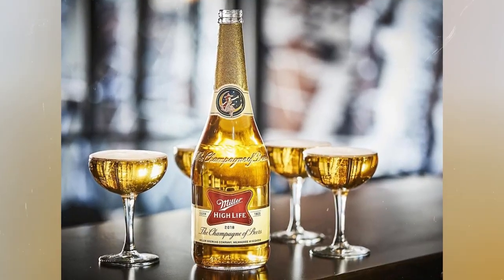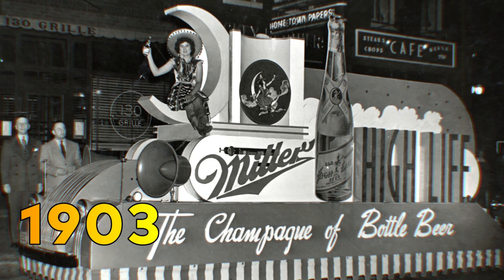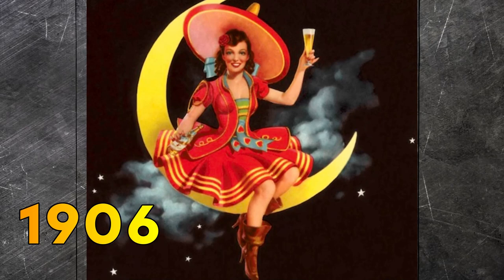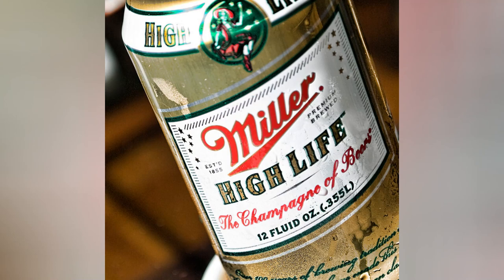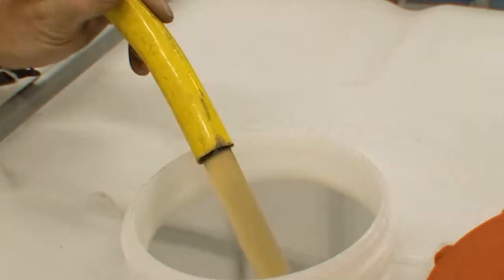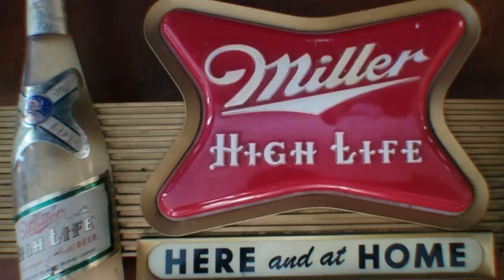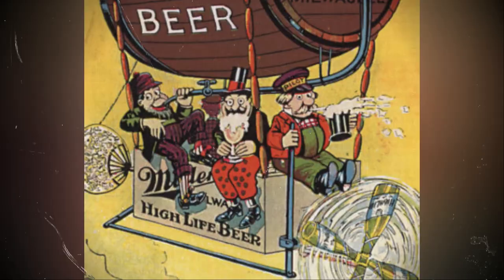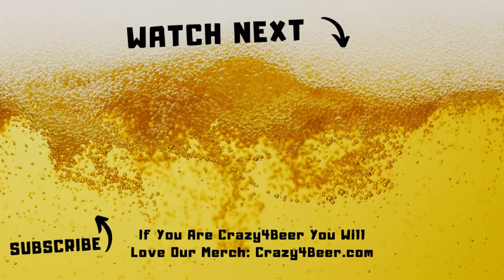Miller High Life Celebrates 120 Years Fun Facts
🍺NEWSLETTER:
Win Stuff. Beer, Entertainment & Sport

Imagine a world where the clink of a beer bottle is the sound of celebration, history, and elegance. That’s the world of Miller High Life, the Champagne of Beers, celebrating 120 years of brewing excellence. Welcome to Crazy For Beer, a channel that is all about beer. In this video we cover: Miller High Life Celebrates 120 Years Fun Facts.

In 1903, Miller Brewing Company introduced Miller High Life, setting a new standard in American brewing. It wasn't just a beer; it was an experience, served in a clear, Champagne-style bottle. This was a drink meant not for the taverns, but for the finest tables, enhancing the dining experience with its unique taste and elegance.

The Girl in the Moon, an iconic emblem of Miller High Life since 1906, remains shrouded in mystery. Was she a vision of an advertising executive lost in the woods, or a figure from a Miller family artwork? Her origins might be unknown, but her presence is unmistakable, sitting gracefully on a crescent moon, inviting us to join her in a toast to the High Life.

Remarkably, Miller High Life thrived even during Prohibition, a testament to its enduring appeal. While other breweries faltered, Miller adapted, selling High Life as a non-alcoholic cereal beverage, yet keeping its iconic packaging and the Girl in the Moon. This resilience ensured a seamless transition back to a beloved alcoholic brew post-Prohibition.

Post-World War II saw a surge in Miller High Life's popularity. GIs returning from overseas developed a taste for it, leading to an unprecedented demand. The brewery even had to ration supplies, a clear sign of the beer’s growing popularity. High Life wasn’t just a beer; it became a symbol of American joy and camaraderie.

Another symbol of Miller High Life is the soft cross, a modern evolution of the historic criss-cross label that adorns the neck of the bottle. This logo, introduced in 1954, is now a defining image of Miller, visible for miles above the Milwaukee brewery.

The term “Miller Time” might remind you of Miller Lite, but it actually originated with High Life. Launched in the 1970s to reinvigorate the brand, this campaign captured the essence of relaxation and good times, becoming a cultural phenomenon and driving High Life to new heights of popularity.

Today, Miller High Life stands not only as a testament to the brewery's history but also as a celebration of life's simple pleasures. It’s a blend of tradition and joy, using the same yeast strain Frederick Miller brought over in the 1850s. This continuity is a rarity, a bridge between past and present.

As we raise a glass to 120 years of Miller High Life, we wonder: what’s your favorite Miller High Life memory?